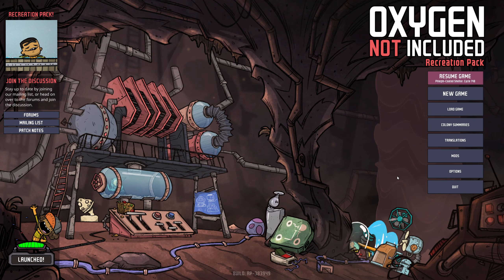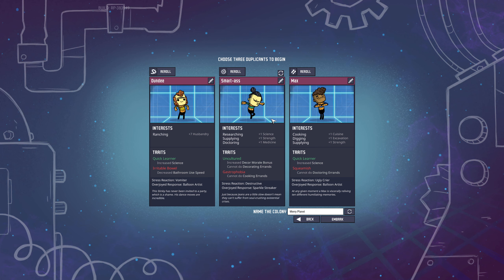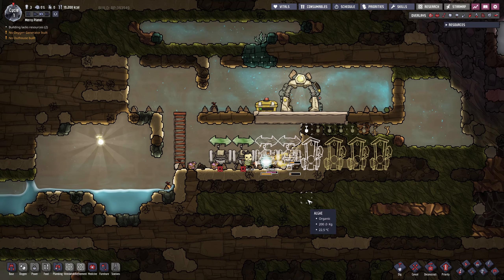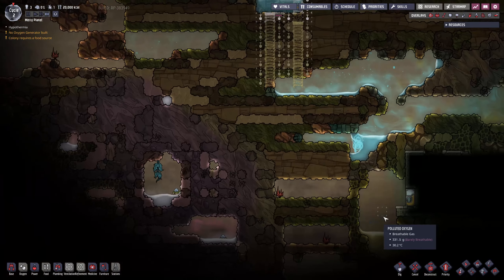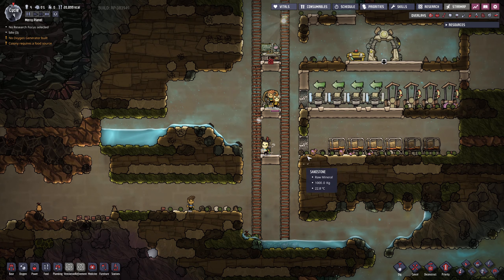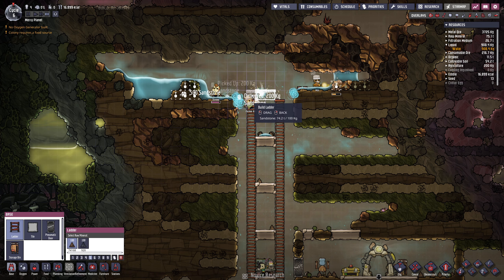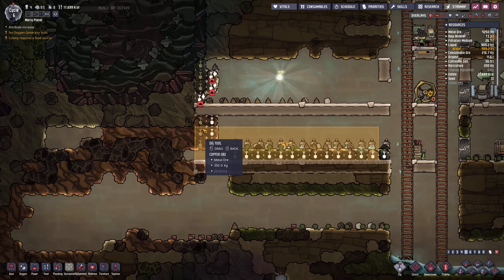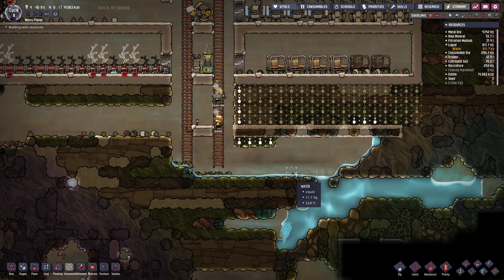Oxygen Not Included Salty Easter 01